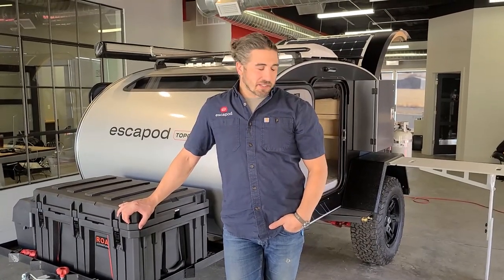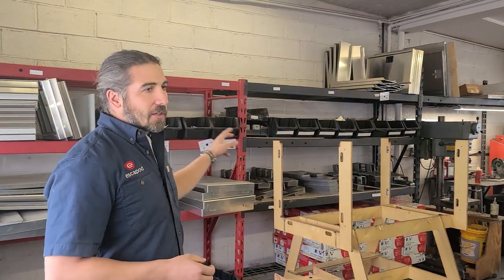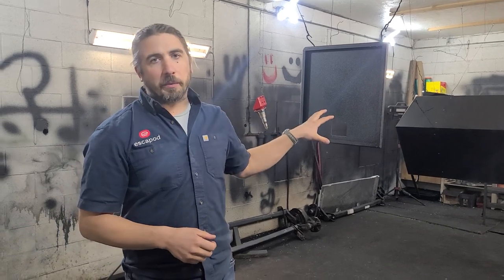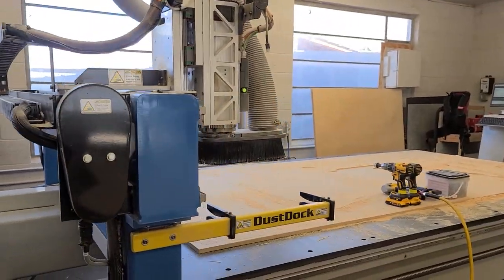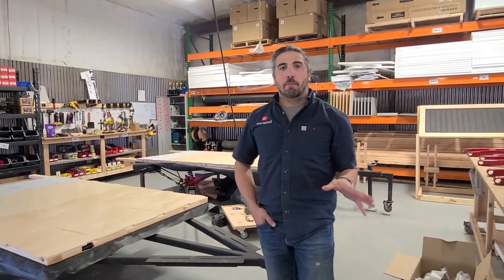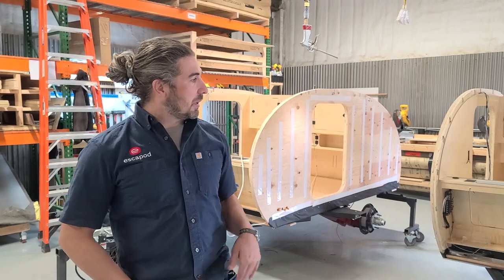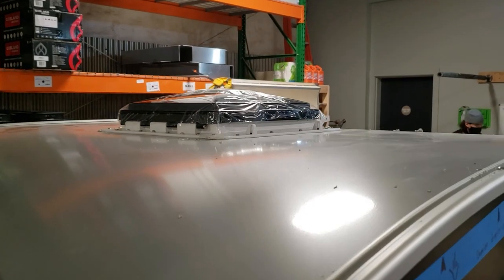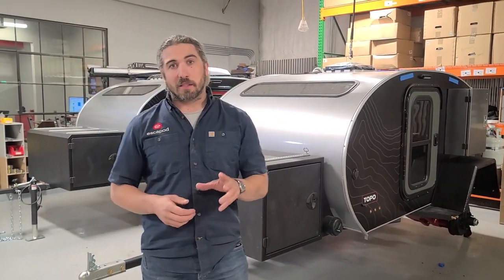Escapod Shop Tour 2020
Join Escapod founder, Chris Hudak, on a tour of our 10,000 sq. ft. manufacturing facility in Coalville, UT. You'll get a look at our fab shop, paint bay, woodshop, and main assembly shop to see the start-to-finish process of how our off-road teardrop trailers are made!